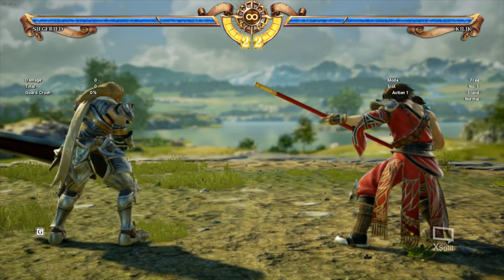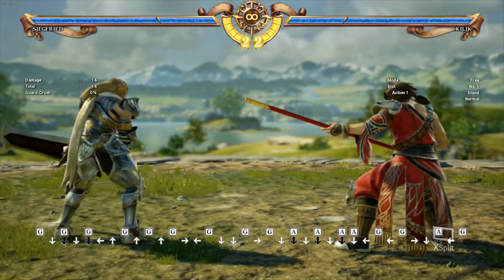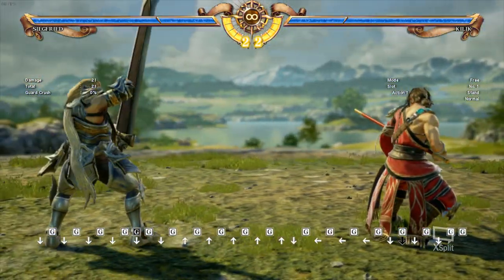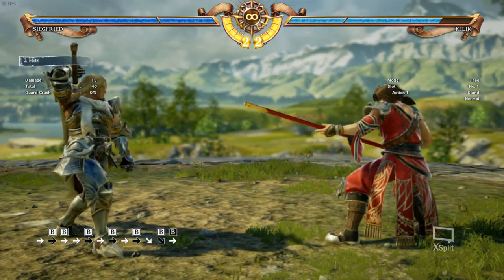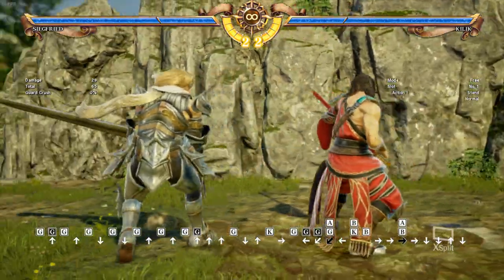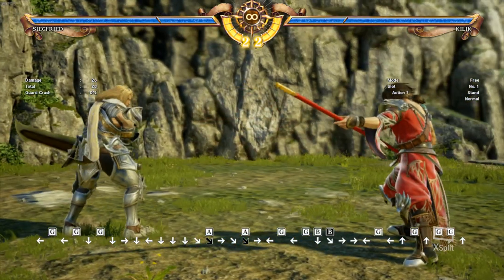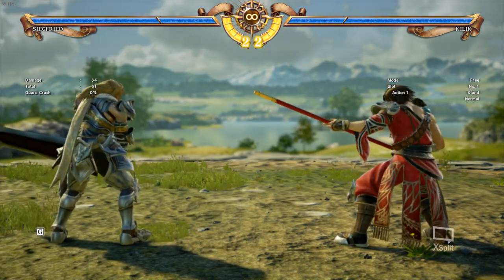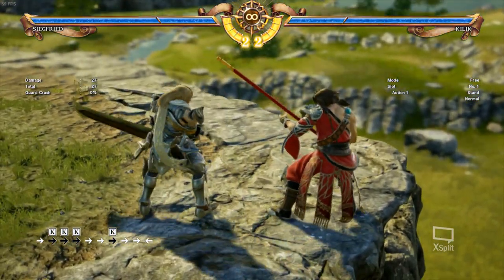Soul calibur Vi : How to play neutral game